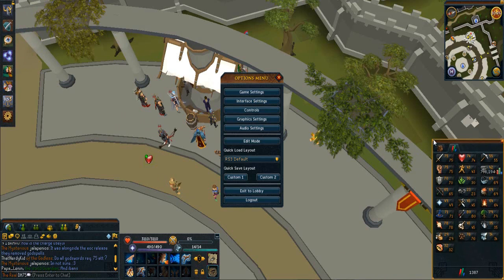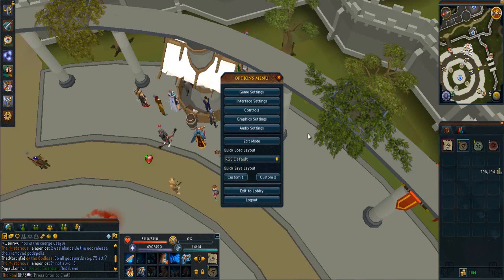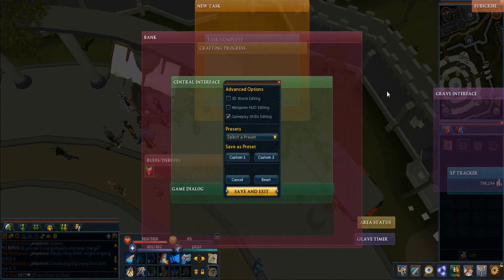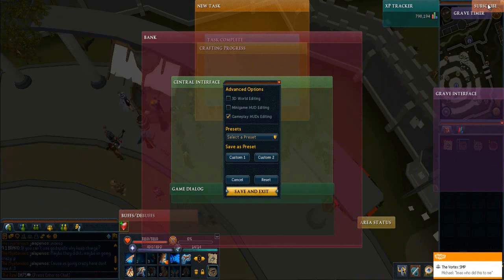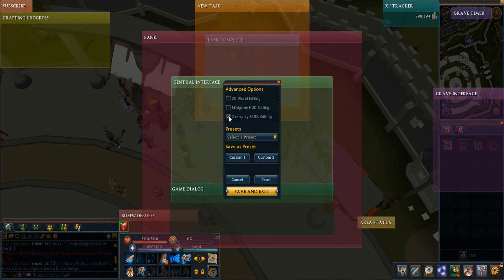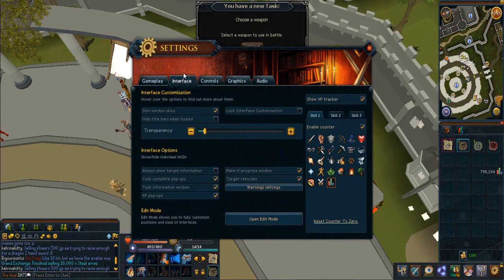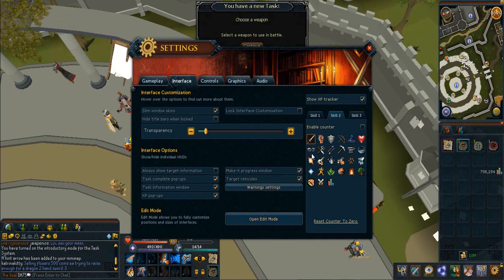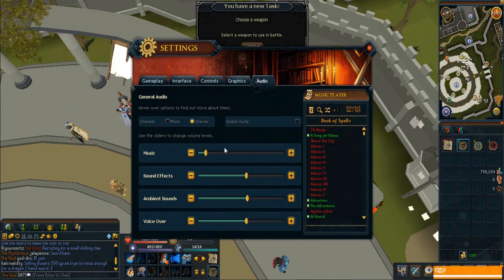RuneScape 3 (EOC) - Easy Interface Customization Walkthrough/Tutorial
Want a certain RS video? Post in the comments!
Upload Schedule: I upload around these times: 5PM EST, 4PM CENTRAL, 3PM, ROCKY, 2PM PACIFIC, 10PM UK! (Random second videos are possible)
Today I walk you through all the new features with the new RS3 interface!
GT: DH75x
Extra Info:
GT: DH75x
Tags: oldschool runescape 07scape 2007 runescape 2007 servers Old School RuneScape 2007 - Getting Started
runescape 2007 pking
runescape 2007 rares
runescape 2007 pking montage
runescape old school montage
runescape old school quest guide
runescape 2007 dragon slayer
runescape 2007 desert treasure
runescape 2007 range tank
runescape 2007 pure guide
runescape 2007 bank video
runescape 2007 99
runescape 2007 combat guide
runescape 2007 money making guide flesh crawlers
runescape 2007 unid money making
runescape 2007 combat guide flesh crawlers
runescape 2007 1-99 combat guide
runescape 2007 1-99 strength guide
runescape 2007 money making guide
runescape 2007 money making guide 1m an hour
runescape 2007 lost city fast
runescape 2007 varrock museum quiz guide
runescape 2007 yak combat guide
runescape 2007 how to get to yaks
runescape 2007 rare location
runescape 3 gameplay
RS3 gameplay
runescape 3 interface set up
runescape 3 interface tutorial